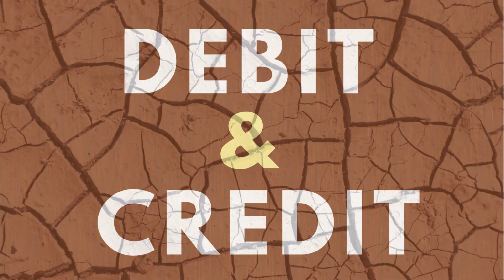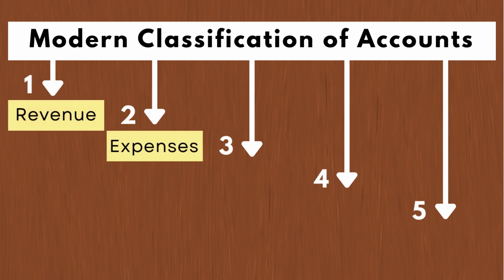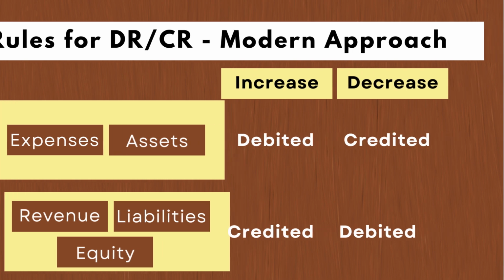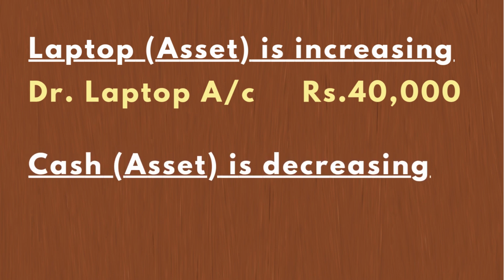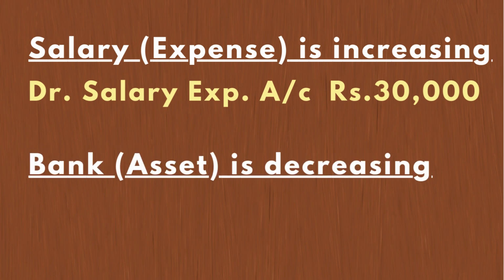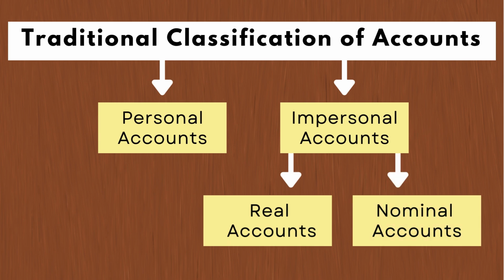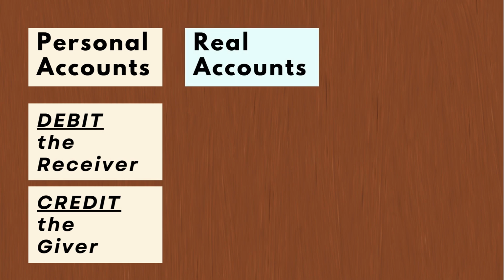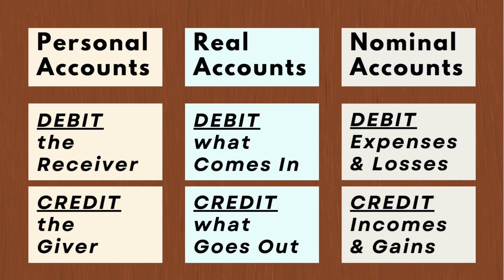Understanding Debit and Credit | Journal Entries for Beginners